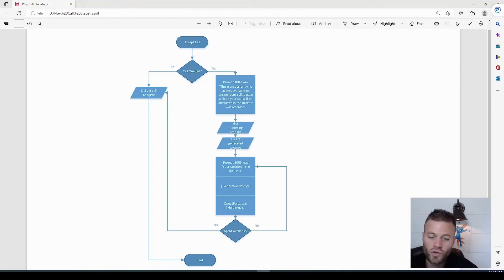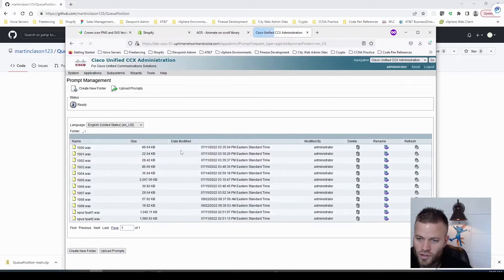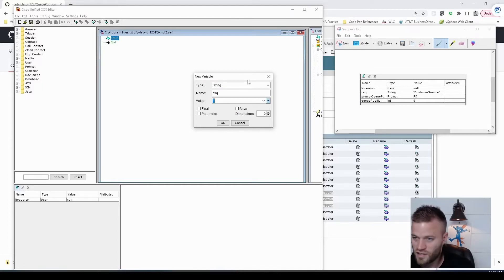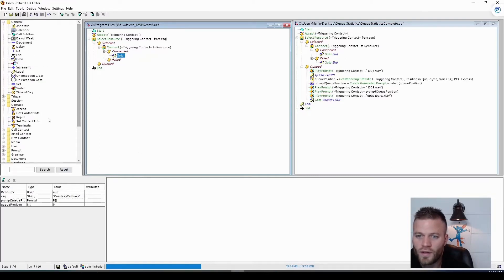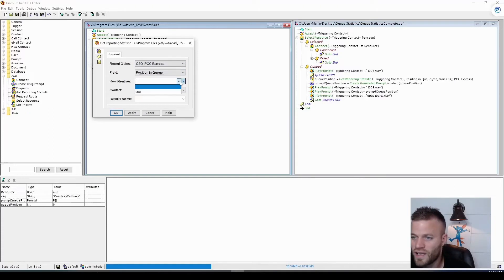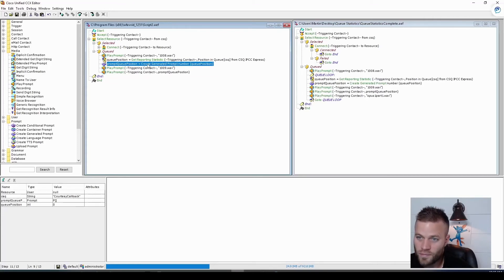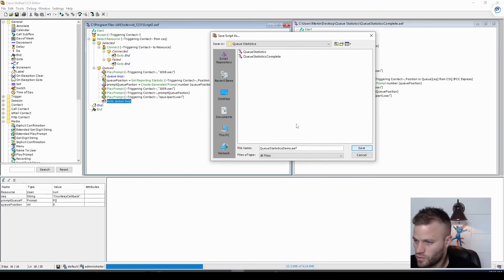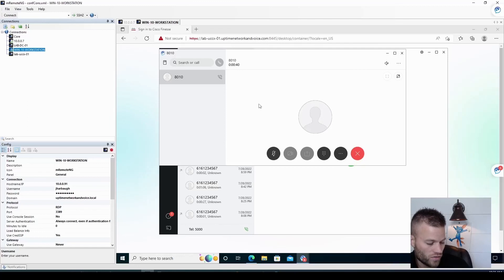Play Callers Position in Queue UCCX 12.5 Scripting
In this video I show you how to play the callers position in the queue to them.

00:00 Intro
00:30 Diagram review
01:00 Github files
01:30 Uploading prompts to UCCX
02:30 Creating variables
04:30 Script setup work
05:50 Scripting
10:45 uploading the script
12:00 Testing
13:12 Outro